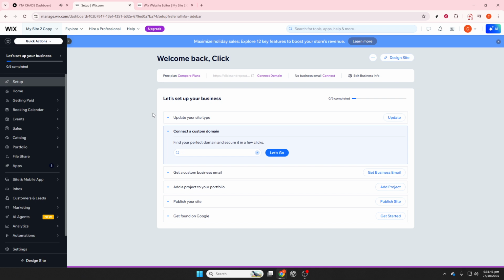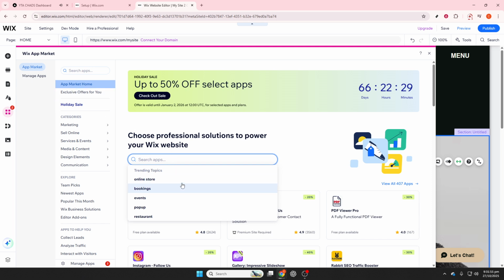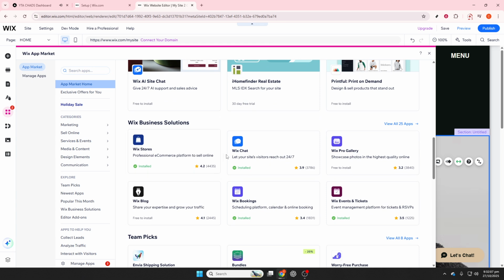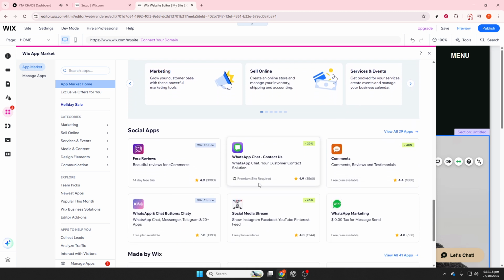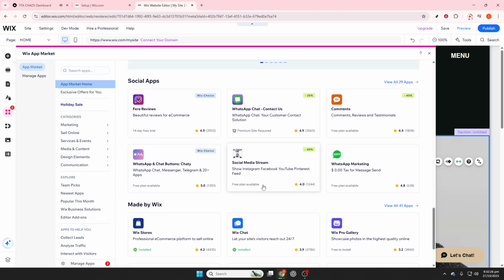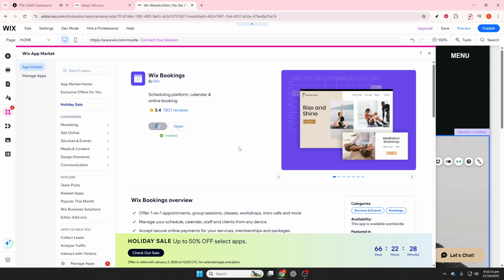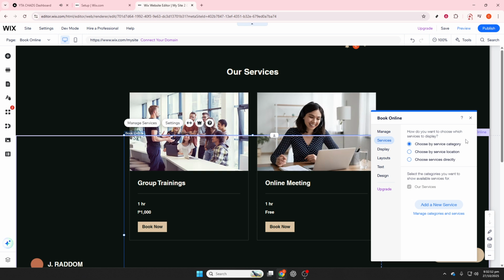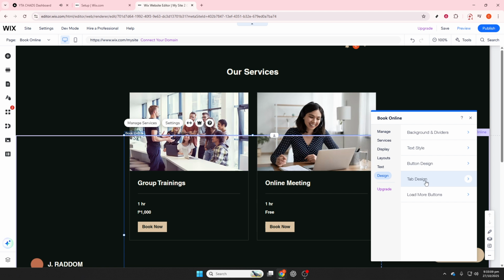How To Use Wix Apps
Do you know the secret to turning a basic Wix template into a powerhouse website with zero code? It's the Wix App Market!

This isn't just about adding a basic chat widget—it's about unlocking advanced e-commerce, automated booking systems, powerful marketing tools, and stunning design features that will make your site look custom-built.

In this comprehensive 2025 tutorial, I’ll take you on a deep dive into the Wix App Market, showing you how to find, install, customize, and manage the best apps to add massive functionality to your site. Stop paying for expensive external software and start using the tools already integrated into Wix!

Ready to supercharge your Wix site? Let's dive in!